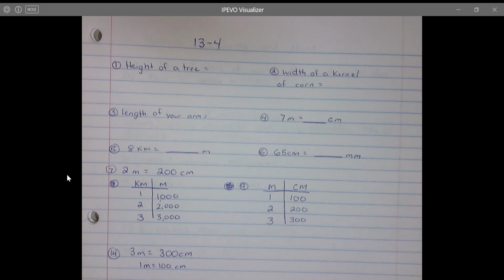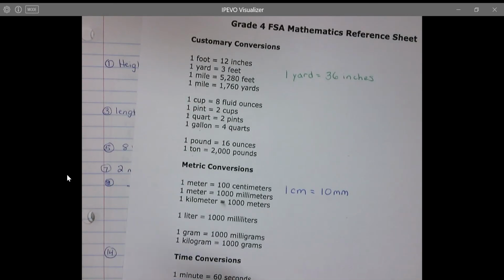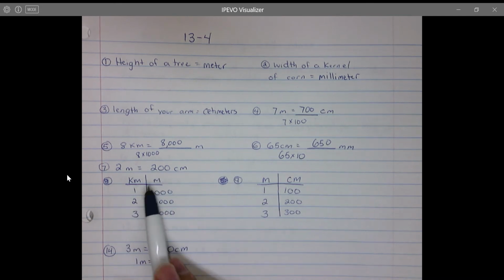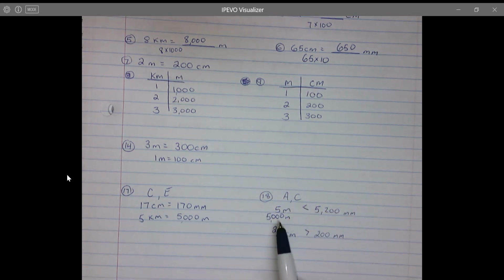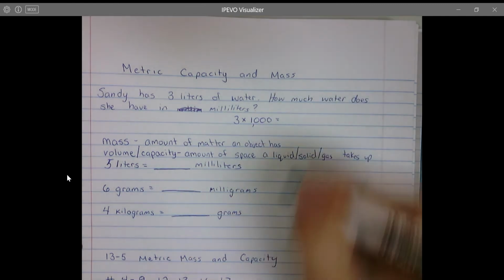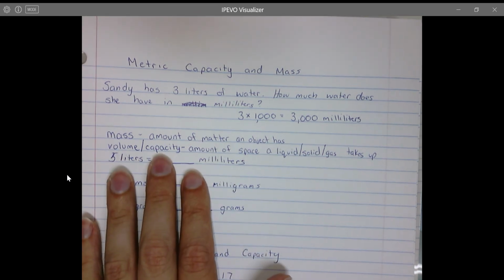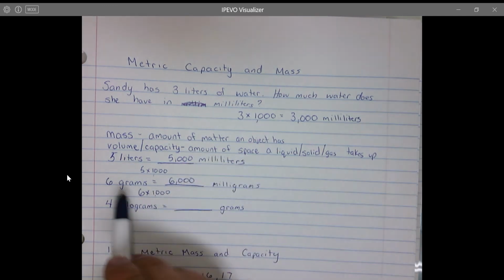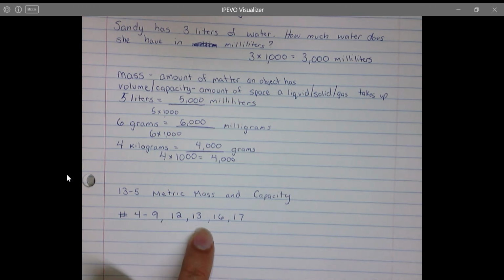4/8 Metric Mass and Capacity